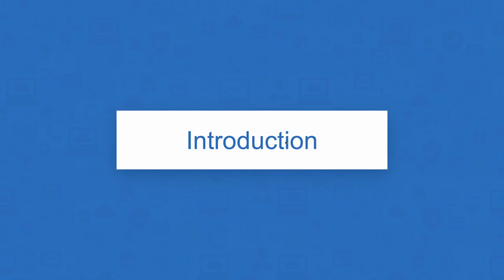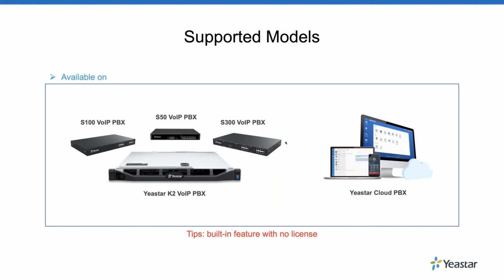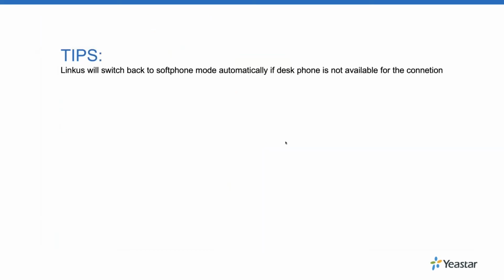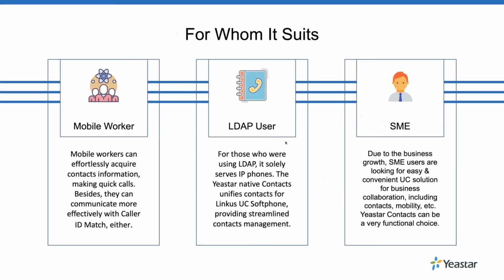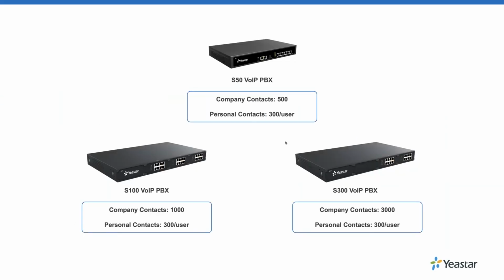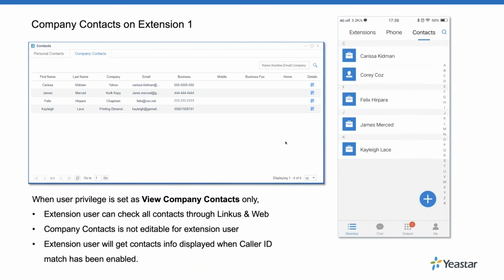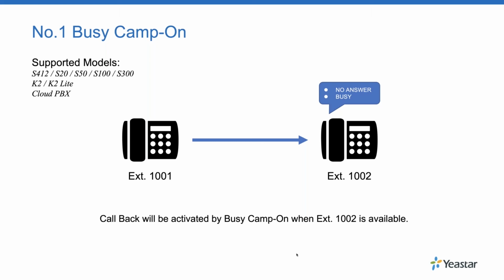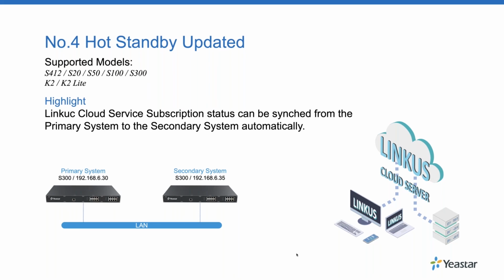Yeastar Webinar New Features Launched with New Firmware for Yeastar PBX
Webinar with Yeastar where they will walk you through every detail about the latest PBX firmware update and the benefits it will bring to you and your customers.